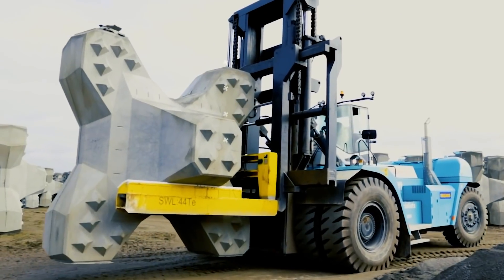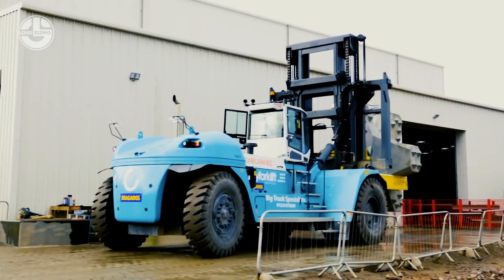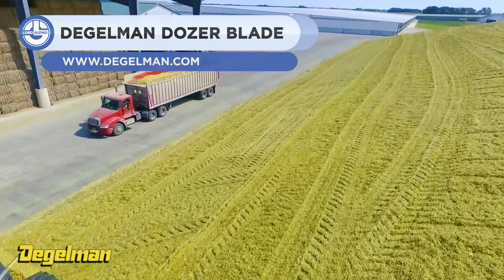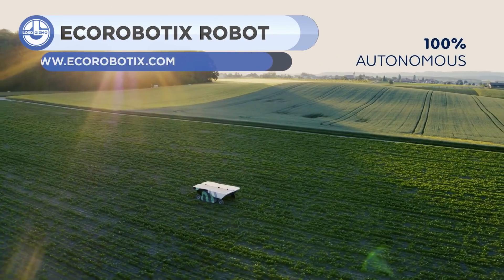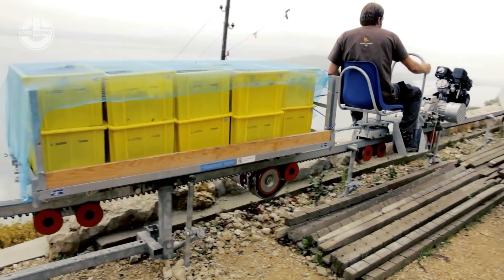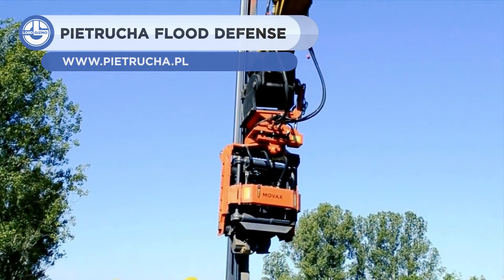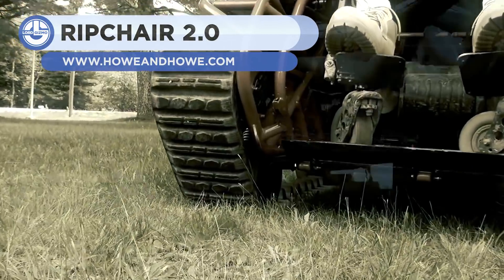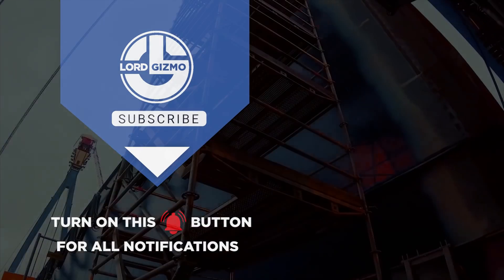Most powerful, Ingenious, and satisfying Machines You Must See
Machines come in all shapes and sizes, for different purposes and places.
Welcome back to another video from Lord Gizmo, where today we’ll be looking at an assortment of different machines to tell you about.

00:00 INTRO

00:14 TREJON HakkiPilke 55 Pro

01:24 KONECRANES SMV 60-1500

02:10KONECRANES Goliath Gantry Crane Construction

03:16 DEGELMAN 7900 Dozer Blade

05:04 EcoRobotix Weeding Robot

05:56 DOPPELMAYR Monorack MRK 500

08:41 Pietrucha Flood Defense

10:03 Howe & Howe Ripchair 2.0

11:36 THANKS FOR WATCHING - SUBSCRIBE FOR MORE